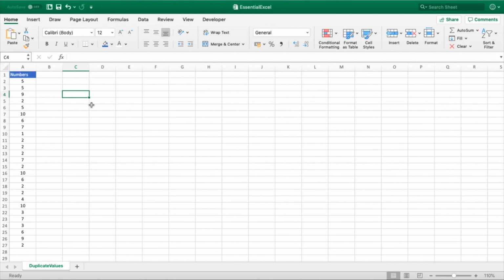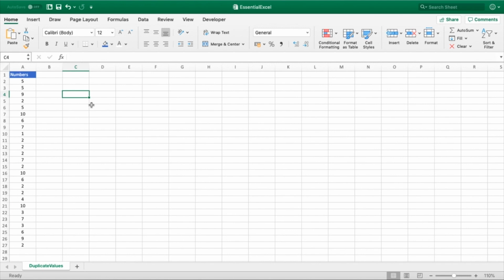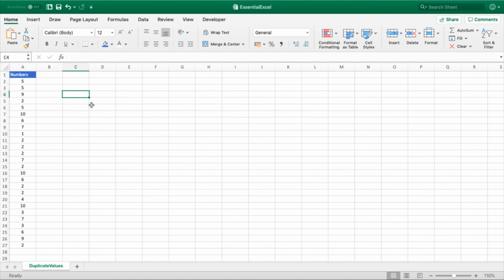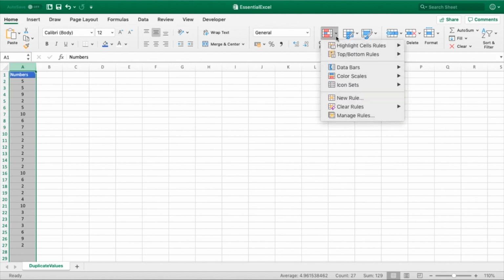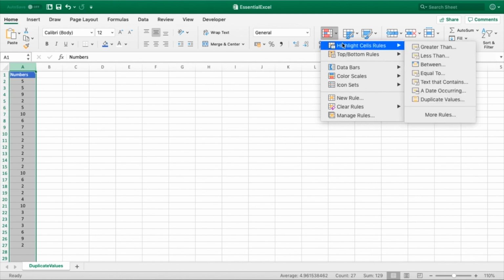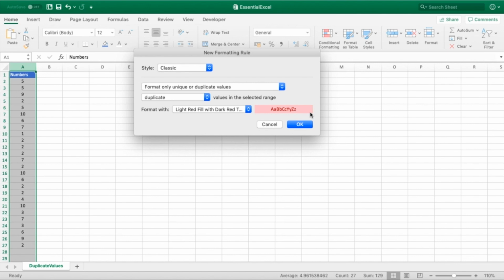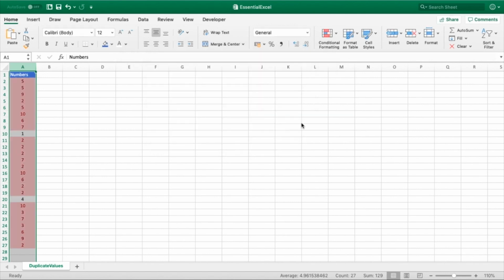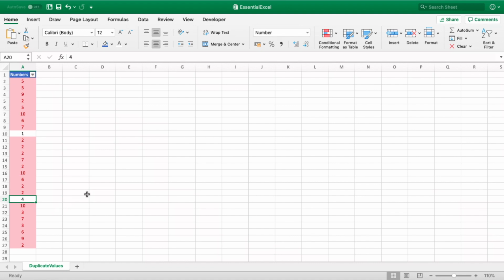Highlight Duplicate Values with Conditional Formatting in Excel